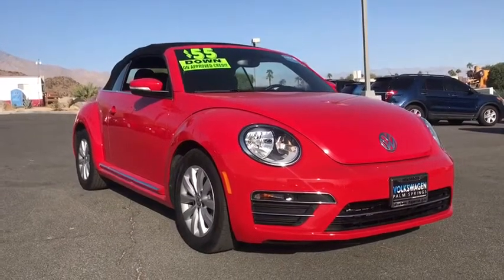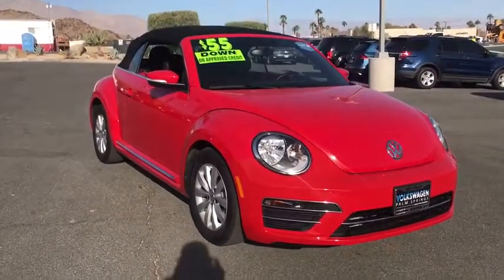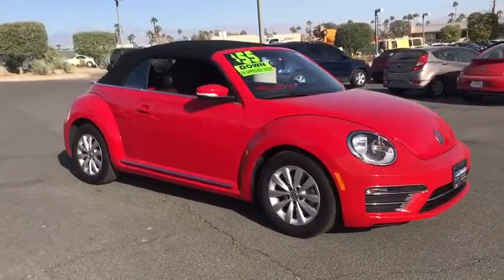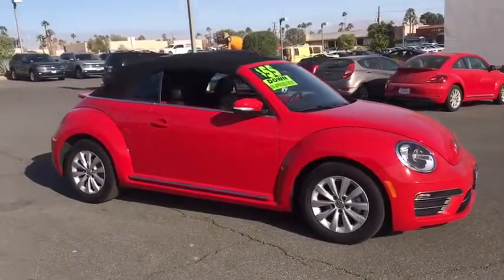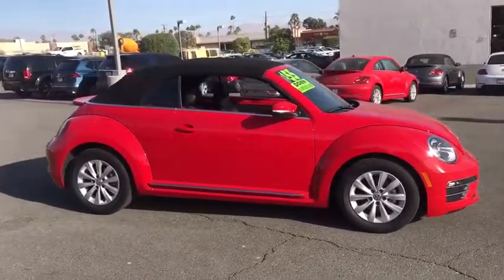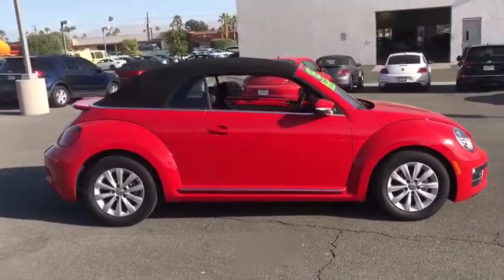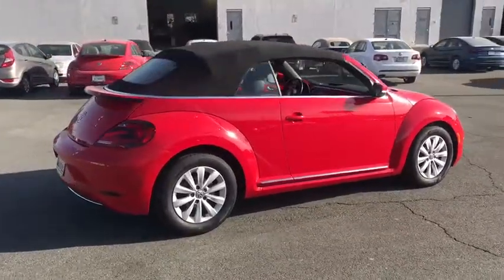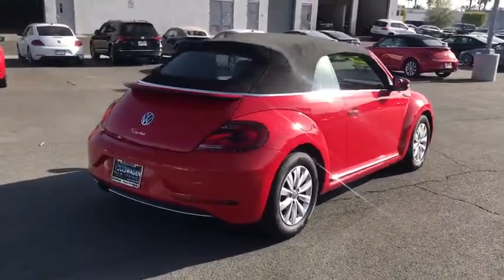2019 Volkswagen Beetle Convertible Palm Springs, Palm Desert, Cathedral City, Coachella Valley, Indi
Tornado Red/Black Roof Used 2019 Volkswagen Beetle Convertible available in Palm Springs, California at VW of Palm Springs. Servicing the Palm Desert, Cathedral City, Coachella Valley, Indio, CA area.
2019 Volkswagen Beetle Convertible 2.0T S - Stock#: 503740R - VIN#: 3VW5DAAT3KM503740

67900 E Palm Canyon Dr

Thank you for shopping at Volkswagen of Palm Springs. We've built a car buying process designed around you to save you time and money. If we dont have exactly what youre looking for, we'll help you find the right vehicle for your lifestyle. Its that simple. Call us today at 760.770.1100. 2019 Volkswagen Beetle Convertible 2.0T SbrbrCARFAX One-Owner.brbrPriced below KBB Fair Purchase Price!brbr2019 Volkswagen Beetle Convertible 2.0T S one owner, clean carfax, no accidents.brbr26/33 City/Highway MPGbrbrbrDISCLAIMER: Dealer shall in no way be held liable for any errors or omissions to be found on these web pages. All prices are plus any applicable state taxes and fees. Prices are subject to change without notice. All vehicles are subject to prior sale. We will do our best to keep all information current and accurate however, the dealership should be contacted by phone, e-mail or in person for final pricing and availability. A dealer documentary service fee of up to $80 may be added to the sale price or capitalized cost. Vehicle may have dealer installed accessories for display purposes only, and may not be reflected in Selling Price. All current incentives listed are purchase only. See dealer for lease incentives.